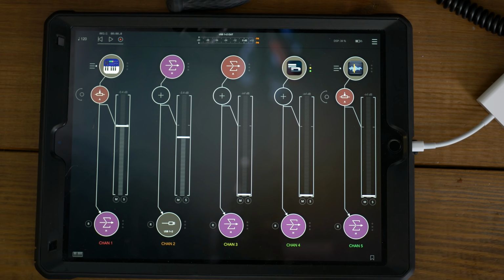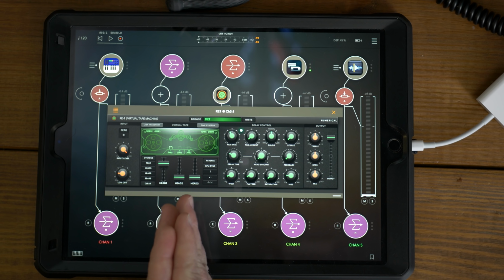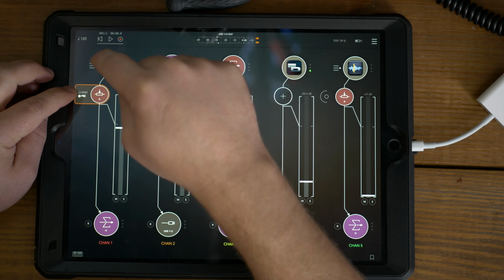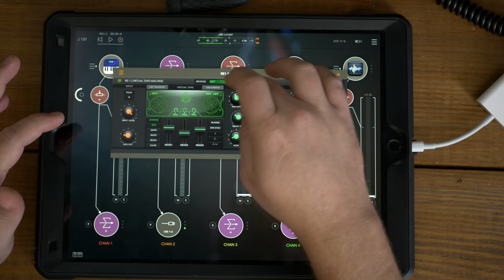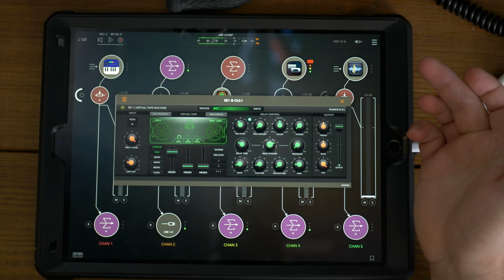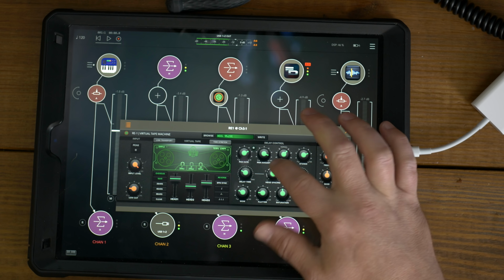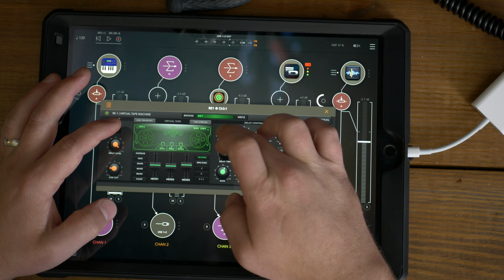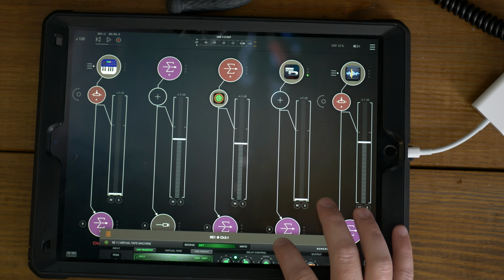RE-1 Virtual Tape Machine | AUv3 Looper Setup and Demo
Linktree
In this video, I demo how to setup and use the looper that is inside of the RE-1 Virtual Tape Machine.

Check out the promo video I did for it as well. (Not a paid gig, just having some fun)

Equipment Used
Panasonic G7